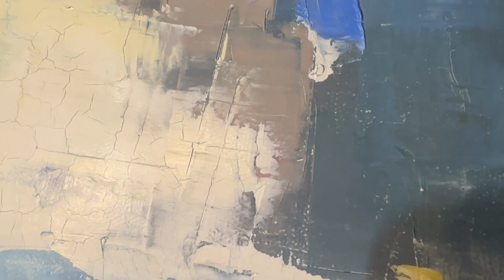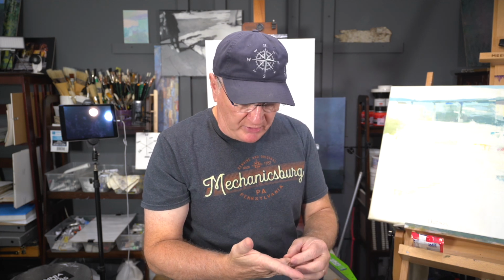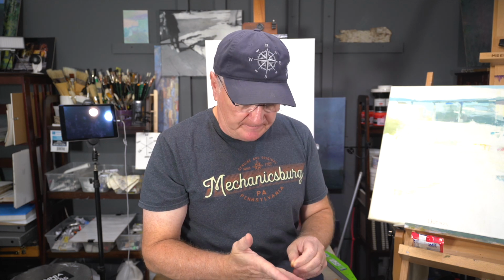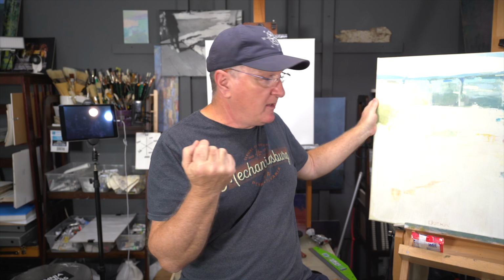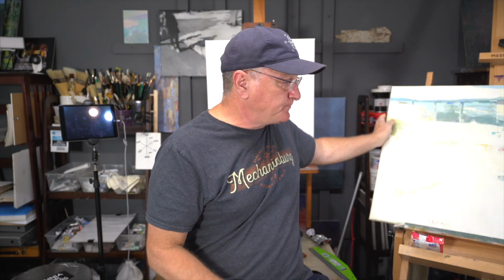Learn Painting: The Danger of Using Gels and New Facebook Scam for Starving Artists.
Content:
00:00 learn Painting
01:06 The Danger of Using Gels
08:30 New Facebook Scam